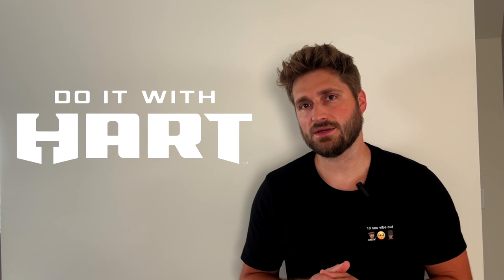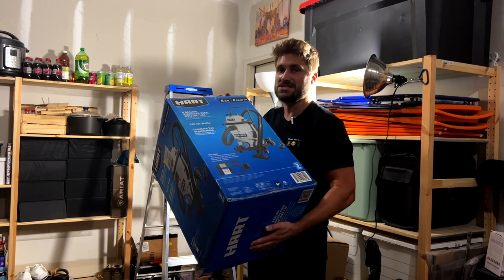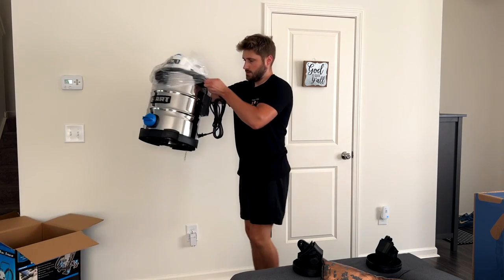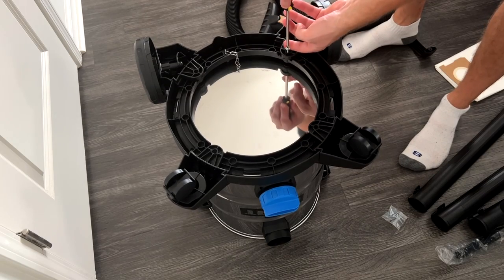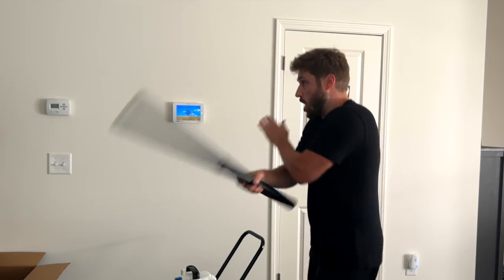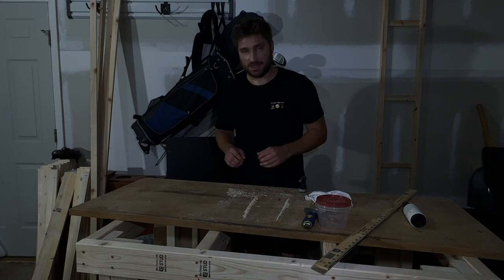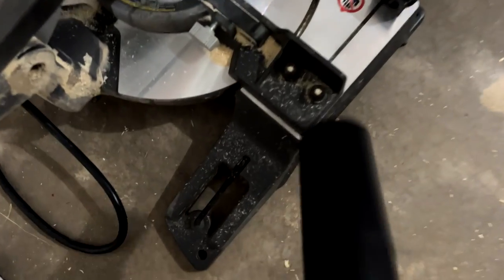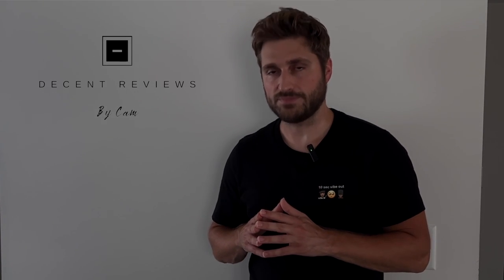Hart Wet/Dry Vac Review: 8 Gallon 6 Horsepower Stainless Steel in 2022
In this video Decent Reviews By Cam opens his new wet/dry vac by Hart Tools from Walmart.  This is the 8 gallon stainless steel model with peak 6 horsepower.  Here you will see the full assembly of the shop vac and my first impressions under several tests!  You won't want to miss this review it is the freshest Hart review on YouTube in 2022!